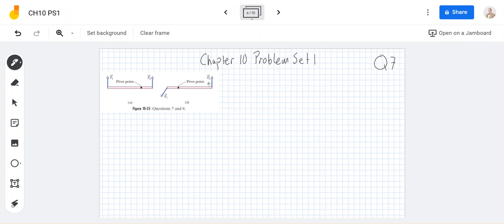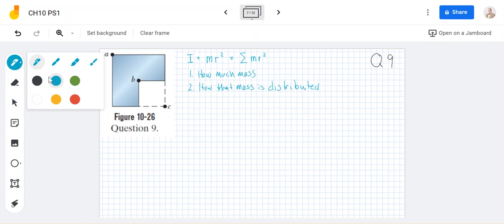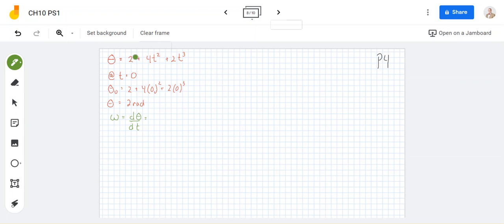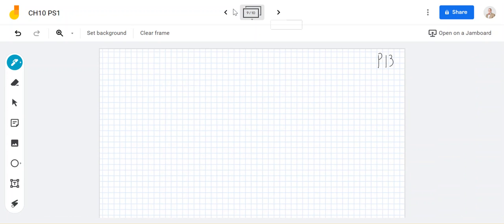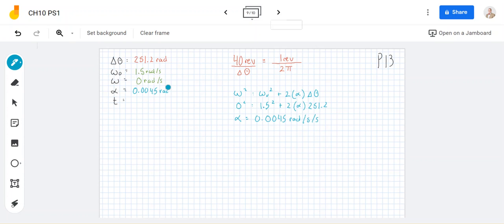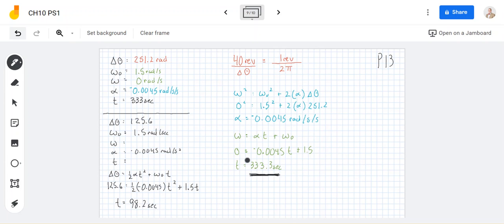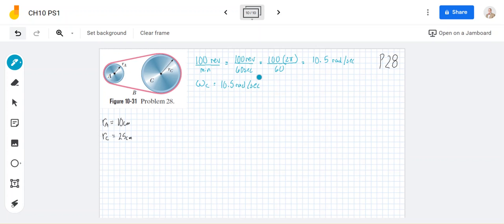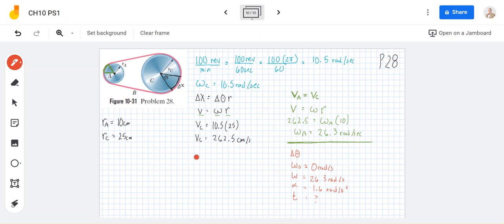Chapter 10 Problem Set 1